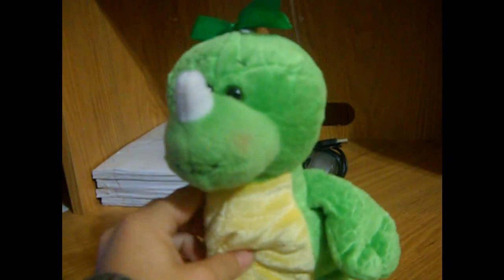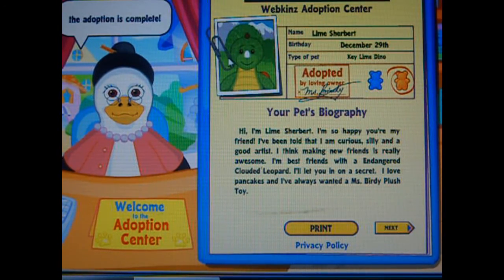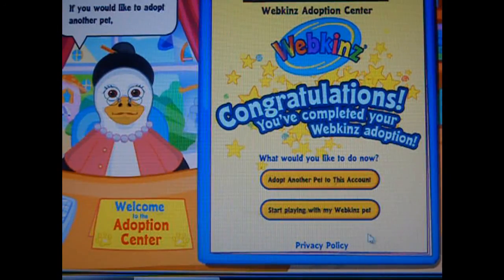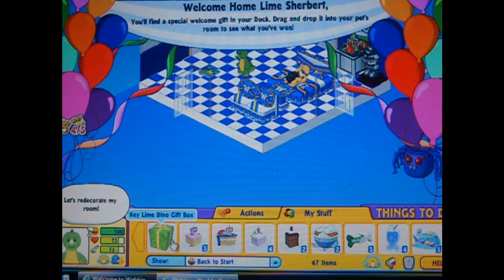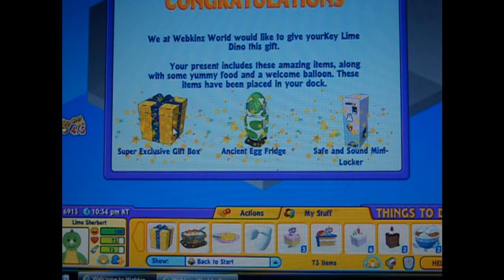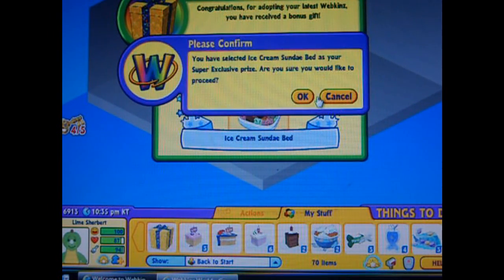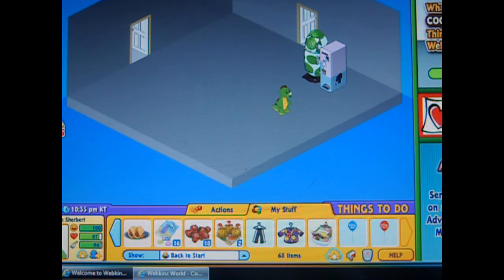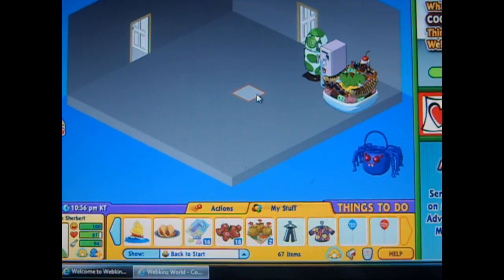Key Lime Dino Adoption